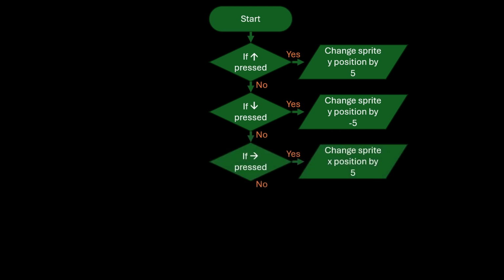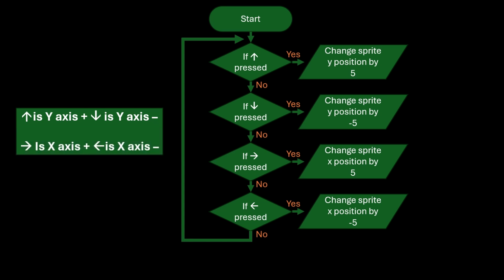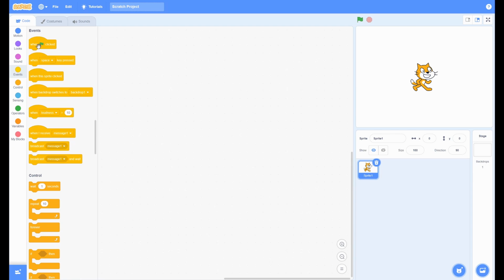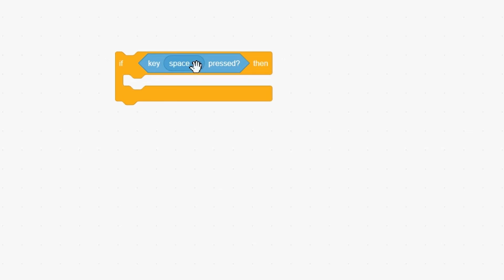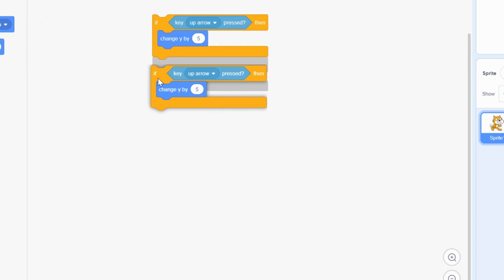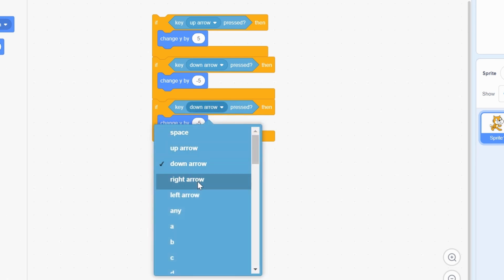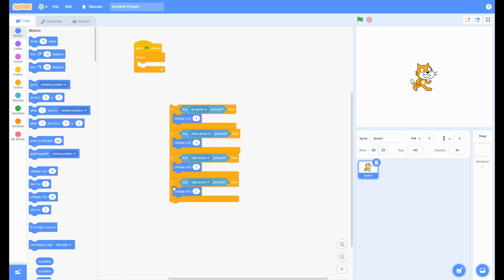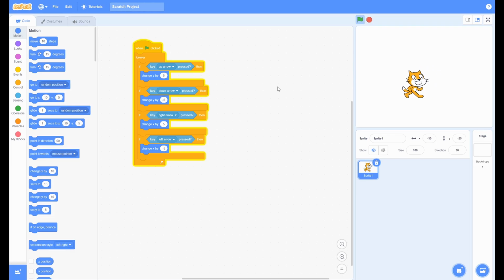How to Use Flowcharts for Scratch Coding: A Follow-Along Lesson for Your Class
Teacher's Note: This video is designed to be played in the classroom. Pause the video at the end of each step to allow students to complete the task on their own devices!

Help your students think like programmers! Before the first block is snapped together, every great project needs a plan. This lesson introduces your class to the power of flowcharts—the visual "roadmaps" that make coding in Scratch much easier to understand.

This tutorial bridges the gap between a creative idea and a working script. Your students will follow along as we break down complex actions into simple, logical steps, helping them avoid "coder's block" and build more organized projects.

In this lesson, your class will learn: 🗺️ Visual Logic: Understanding how symbols represent different types of actions. 🗺️ The Step-by-Step Path: Mapping out a character's journey before coding it. 🗺️ If/Then Thinking: Planning for choices and consequences in their games. 🗺️ From Paper to Project: How to turn a flowchart into working Scratch blocks.

AppClickable makes computational thinking accessible with "ready-to-teach" lessons for the modern classroom.